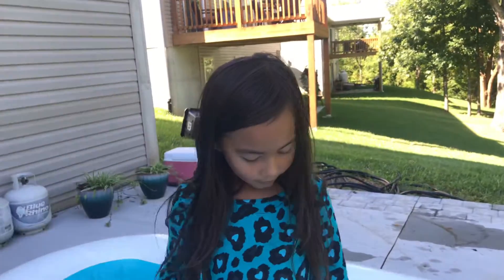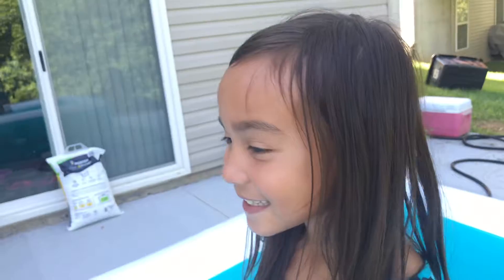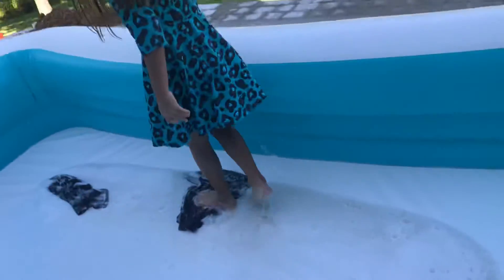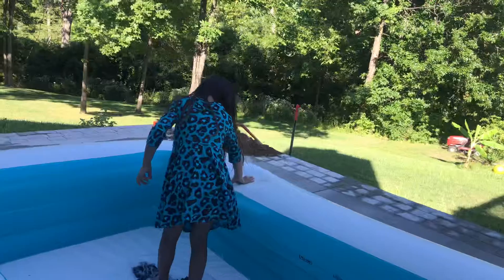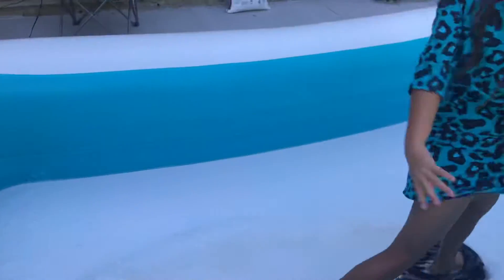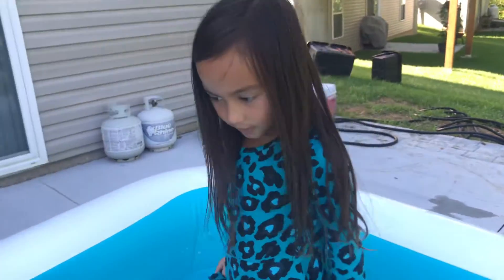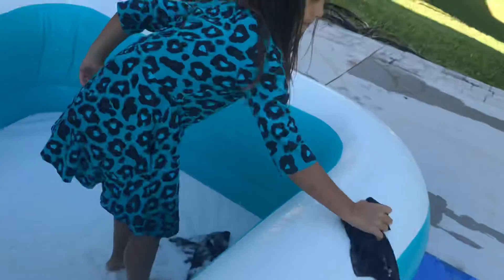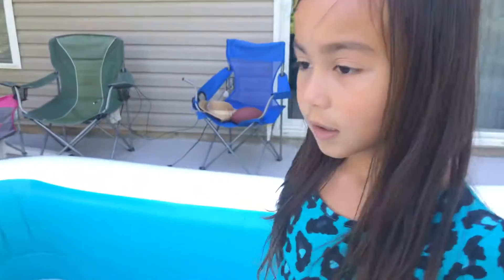How to Clean the Inflatable Pool using wash towels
Sophia’s is Showing on How to Clean the Inflatable Pool using wash towels and Hand Soap is easy and fun to clean because is so slippery